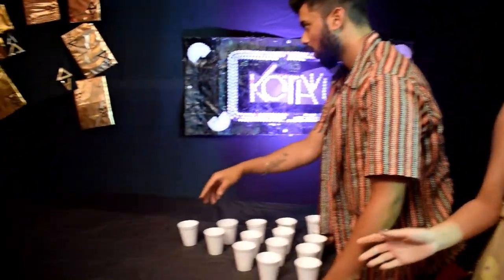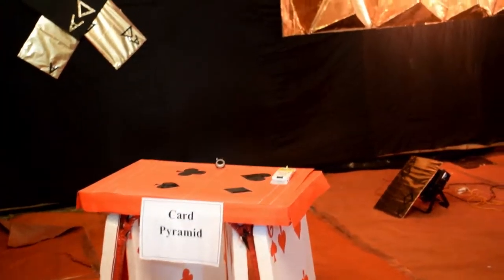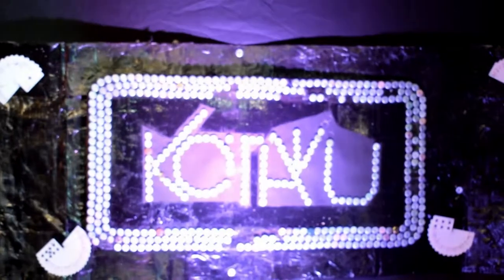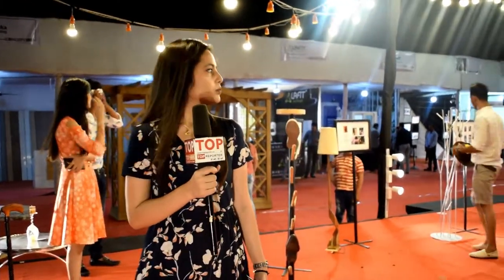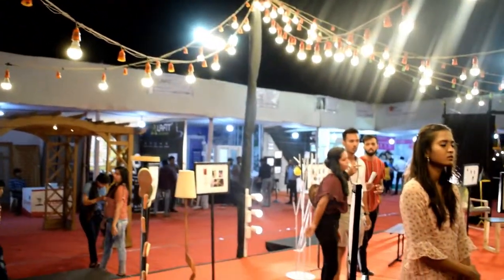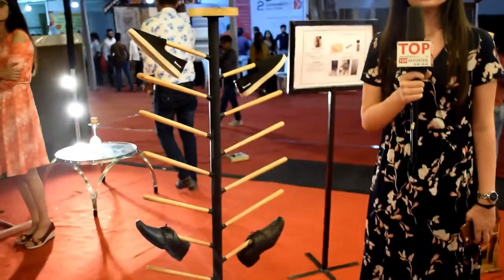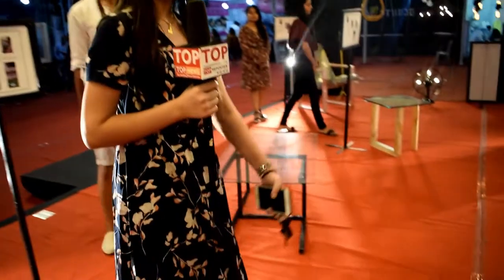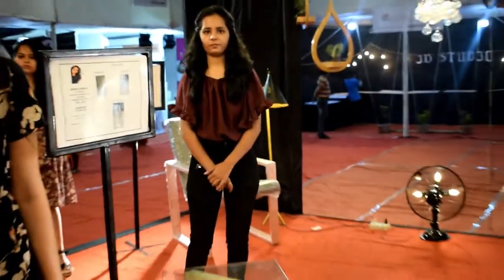SIDI 2019 Koncept - PART 2 - Annual Exhibition for the Students of SIDI